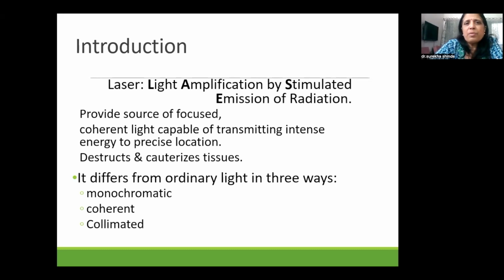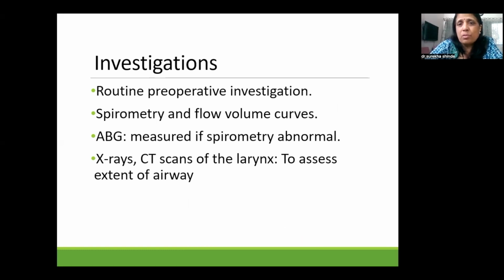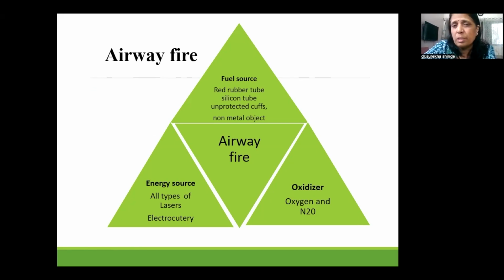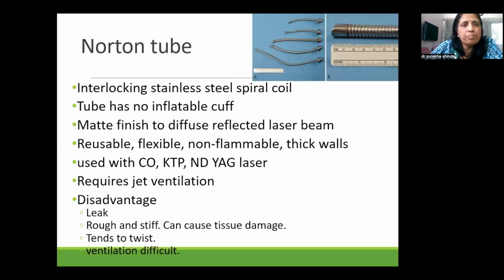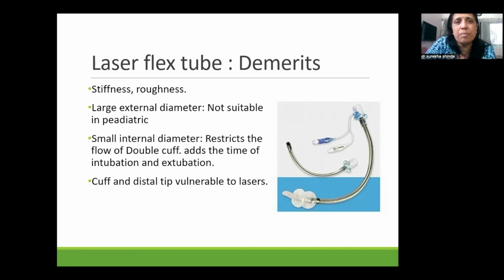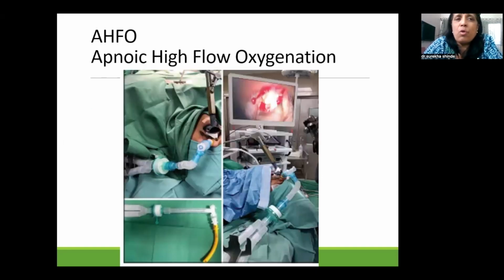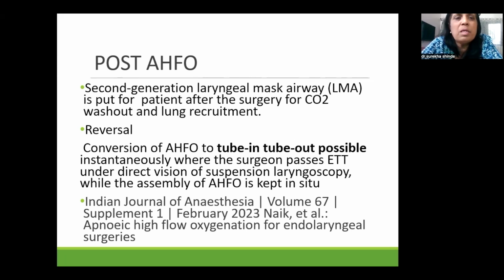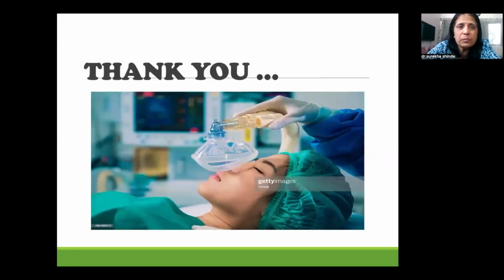Anaesthesia Considerations in Laser Surgery | Dr. Surekha Shinde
Welcome to Ozone Learning Academy!
🎓 This week, we bring you an essential and highly informative talk by Dr. Surekha Shinde, Professor & Head, BJ Medical College, Pune. This session was part of the 135th consecutive academic meeting conducted by the Ozone Anaesthesia Group.

📢 What You’ll Learn in This Talk:
✅The Expanding Role of Laser Surgery – Used in ophthalmology, plastic surgery, dermatology, and ENT
✅ Challenges in Airway Laser Surgery – Why laryngeal procedures are particularly demanding for anesthesiologists
✅ Specialized Endotracheal Tubes – Their role in preventing complications
✅ Airway Fire – The Most Catastrophic Risk!
   - Causes and Prevention
   - Emergency Management Strategies
✅ Anaesthesia Techniques & Considerations for Laser Surgery

💡 A must-watch talk for anesthesiologists, surgeons, and anyone involved in laser-assisted procedures!

📌 Don’t forget to:
🔄 Share this talk with fellow anesthesiologists & surgeons!

📢 Follow us for More Cutting-Edge Medical Insights!